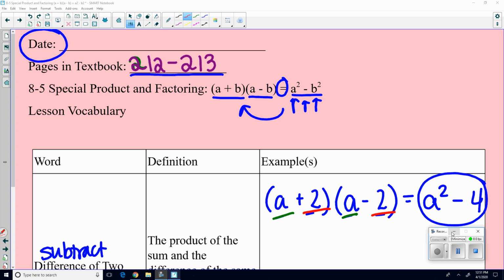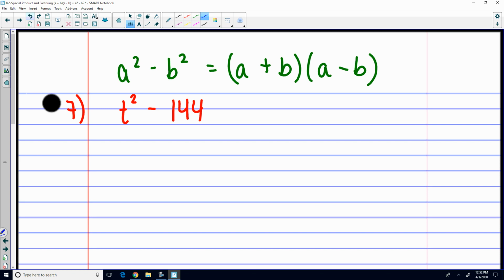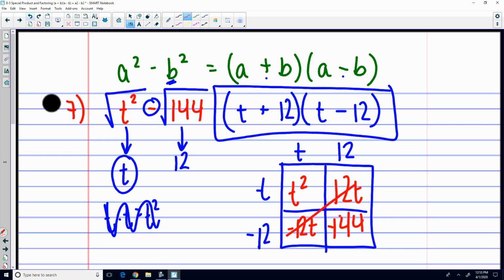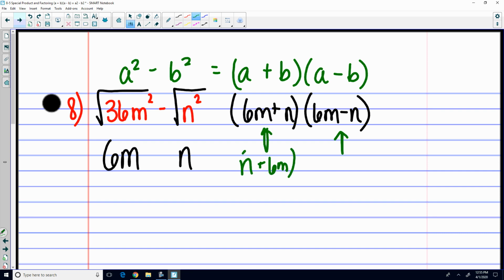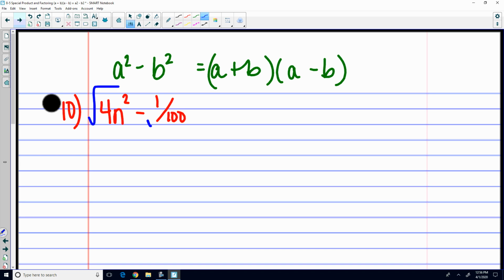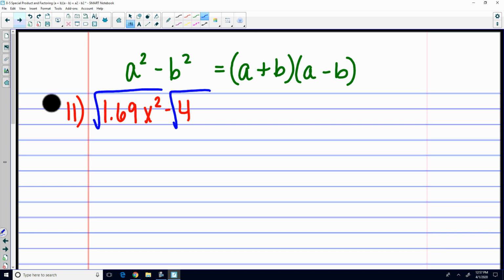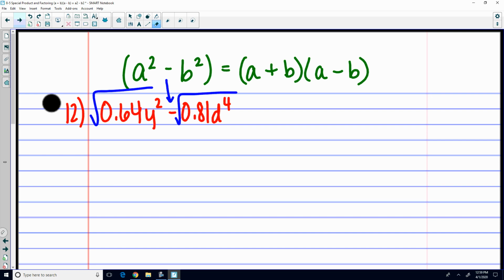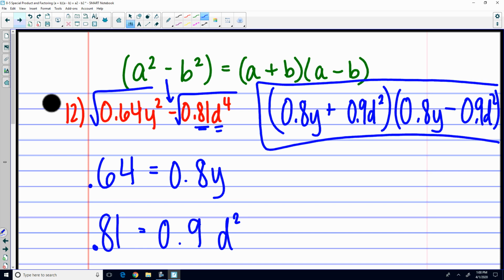8-5 Special Product and Factoring, a+ba b=a2 b2, Second Lesson